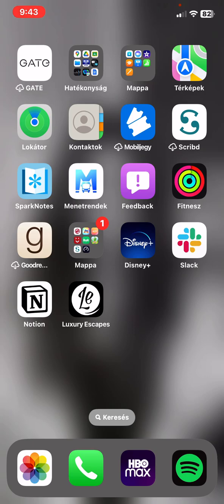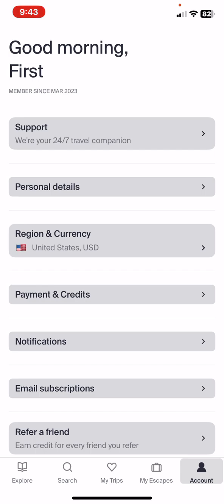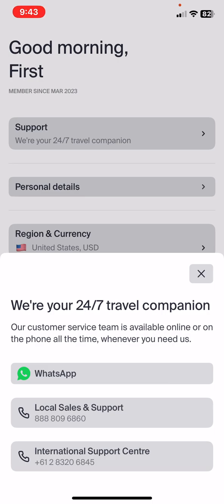How to contact the customer service in Luxury Escapes?